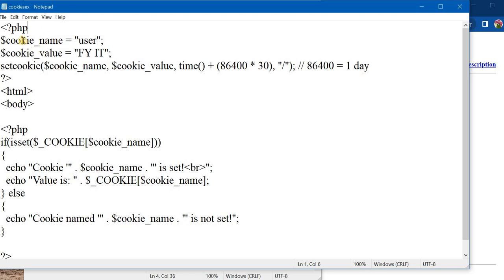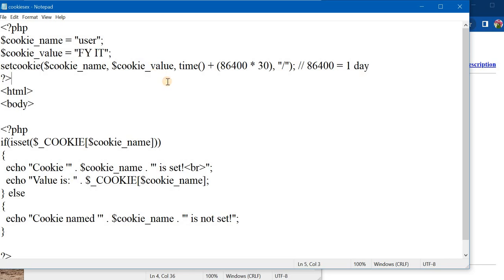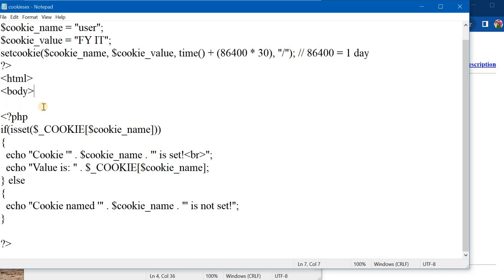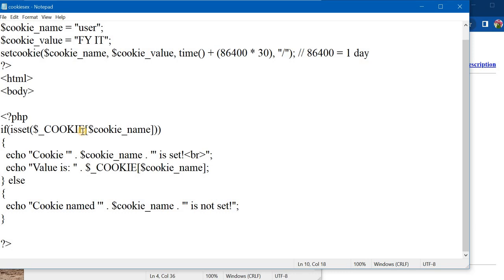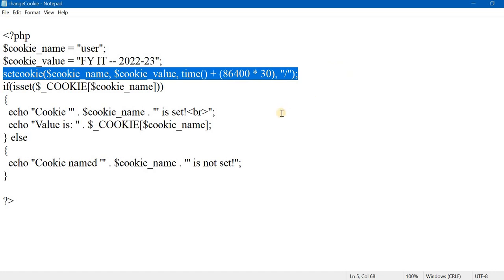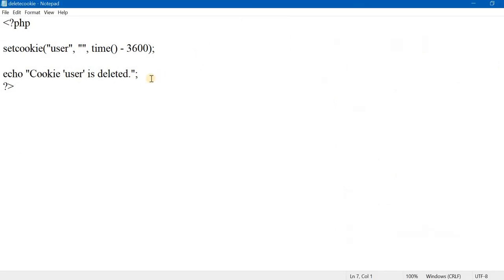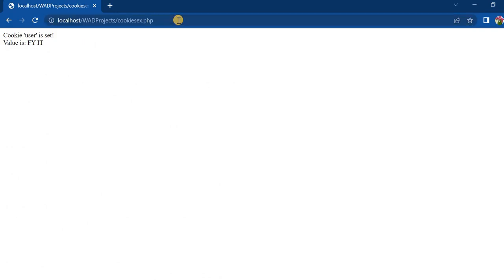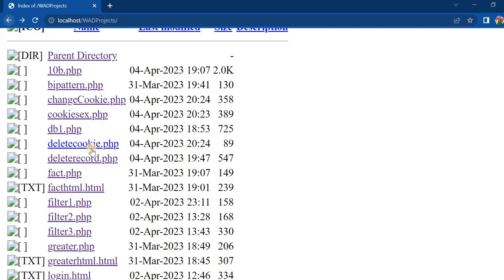Cookies in PHP- Creating, Updating and Deleting